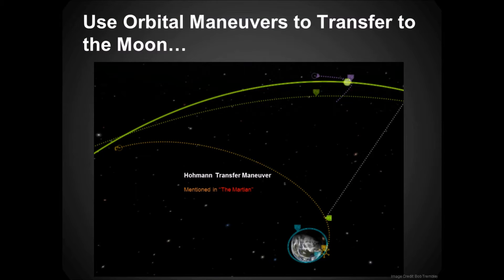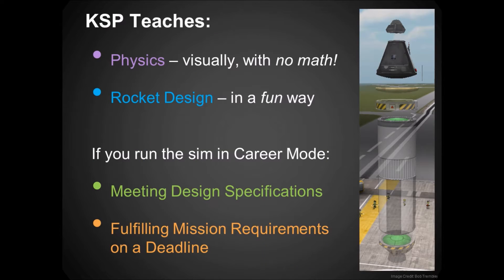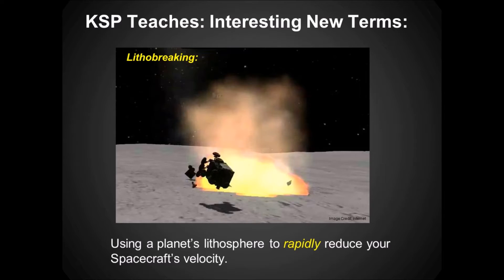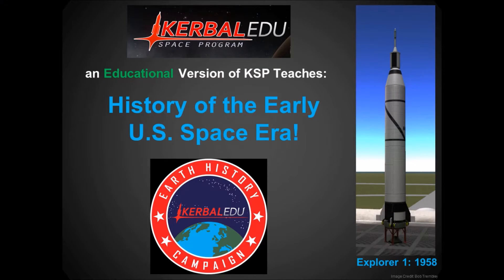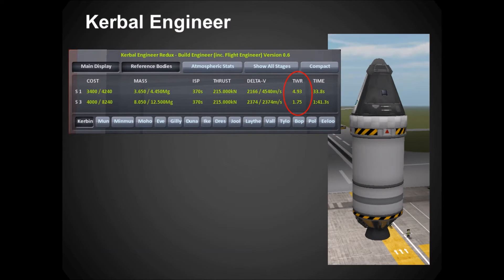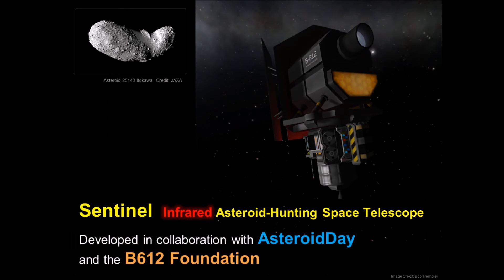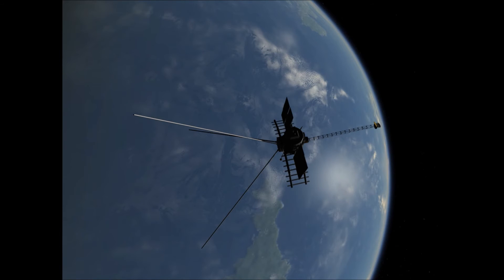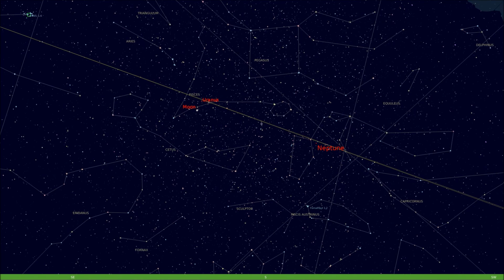Astronomy For Everyone - Episode 89 - Kerbal Space program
This episode covers the Kerbal Space program